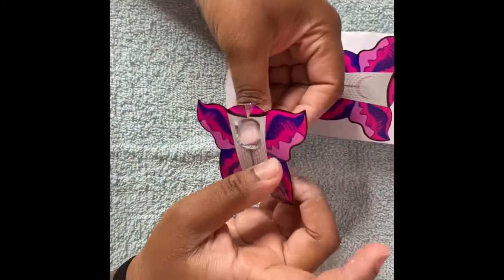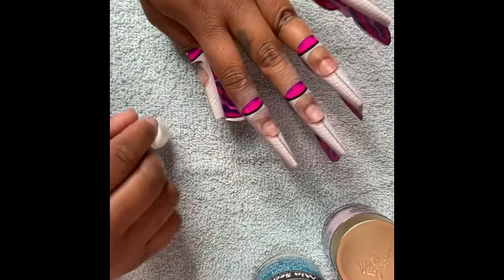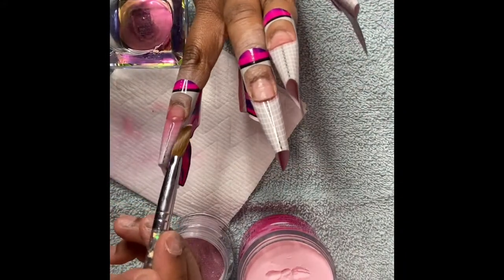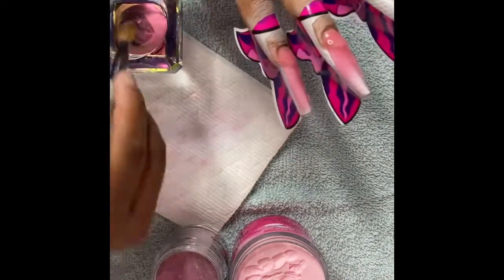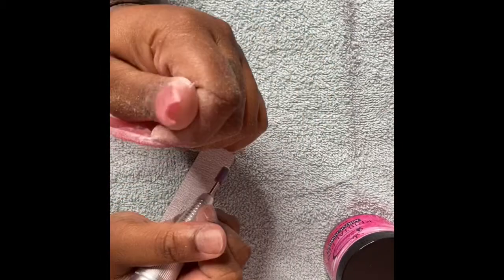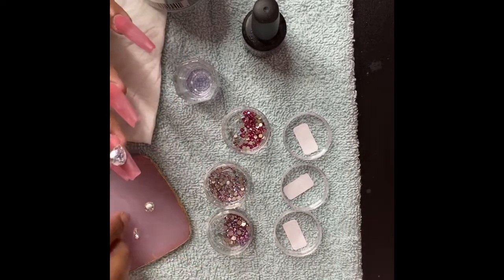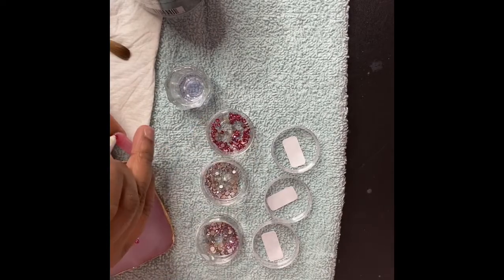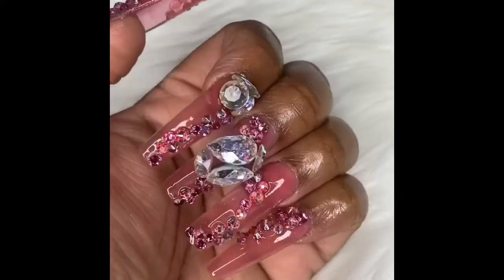Sculpted Acrylic Nails ( first time using nail forms)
My nail glue

My efile

My topcoat

My cuticle oil